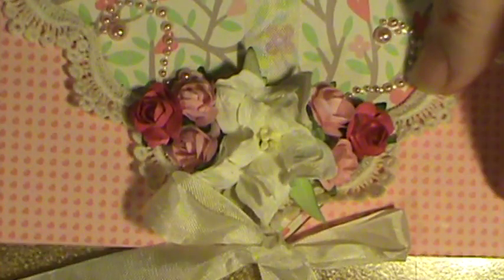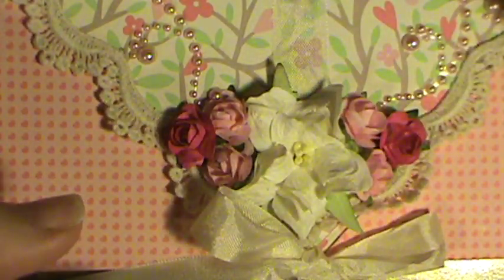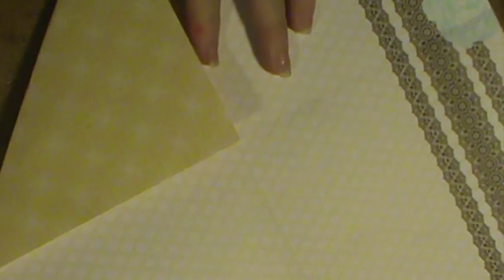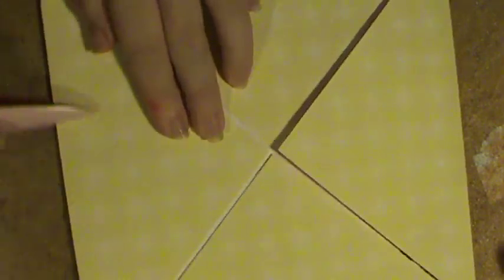Envelope Cards - BEWARE they are addictive!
These were so much fun and I really enjoyed working on them. I'll be starting on another one as soon as I upload this video. I hope you like them. Please let me know what you think.
FYI -She doesn't show the tutorial until the end of the video.
Thanks for visiting me today and happy crafting.
Sherry